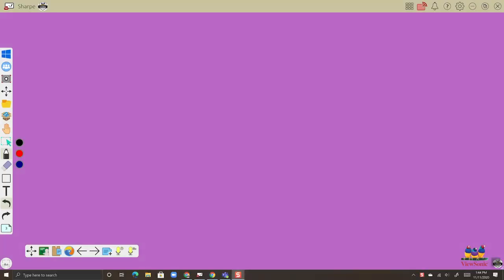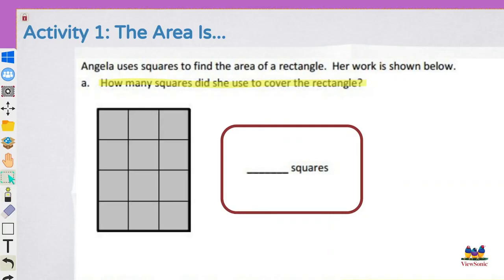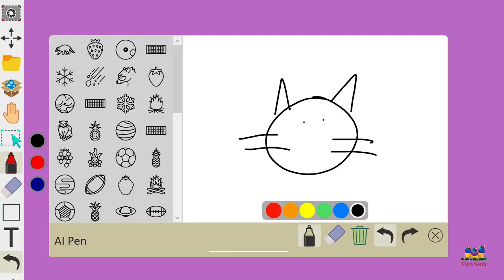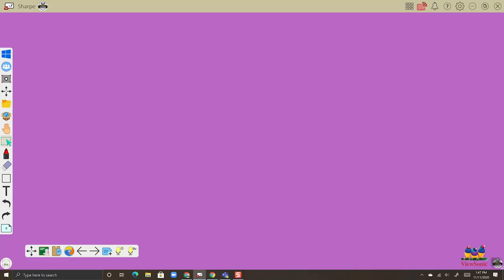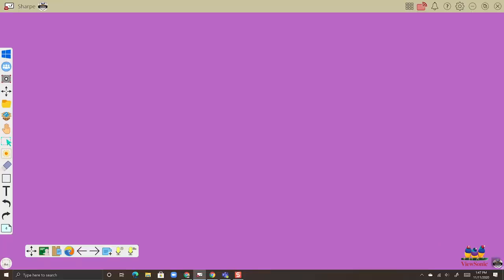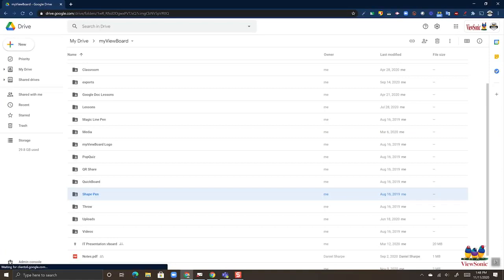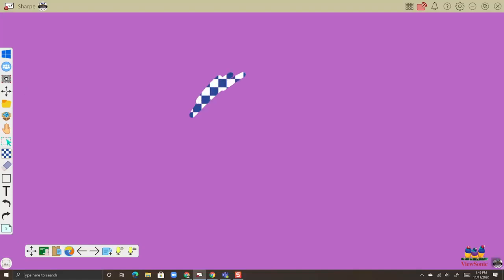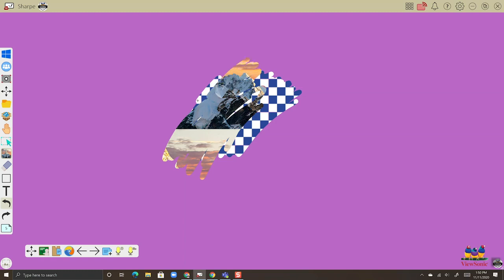myViewBoard: AI Pen Tools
There are a variety of ways to draw and annotate within the myViewBoard ecosystem. Watch this video to learn how to access and use the features within the AI Pen Tool, Shape Pen, and Magic Line Pen options.